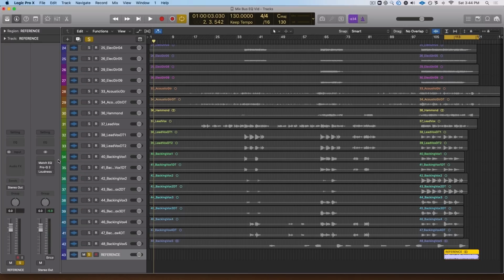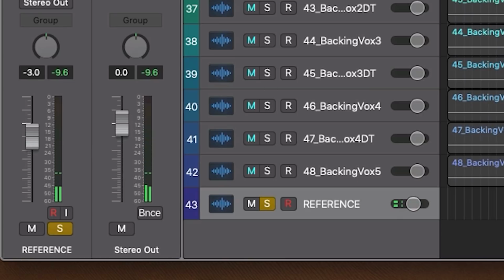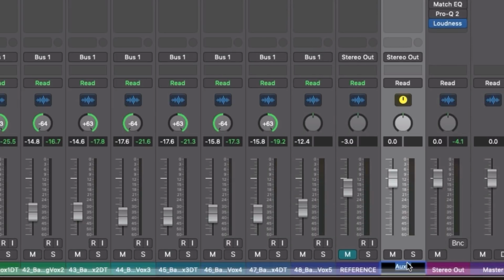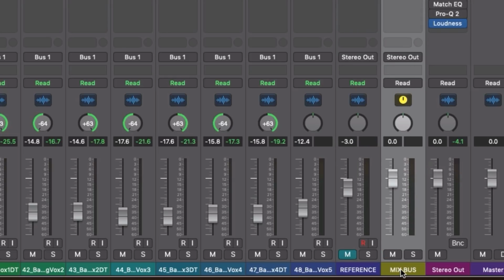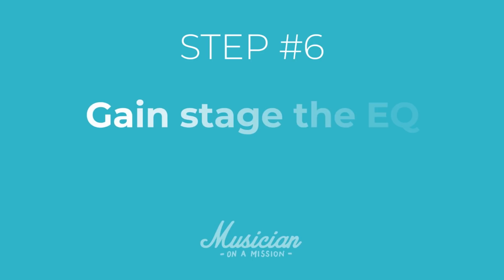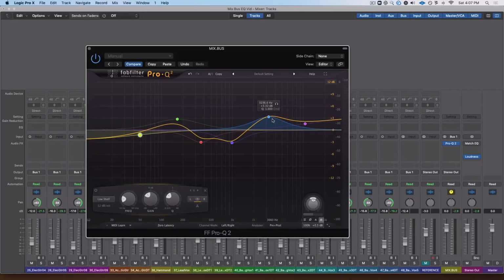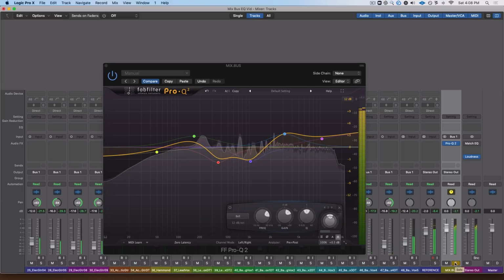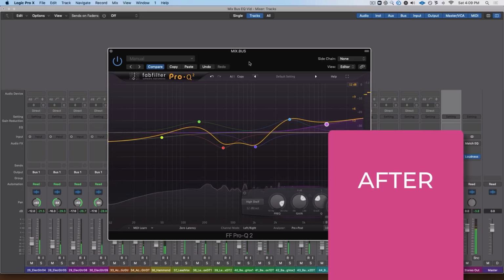My FAVORITE Mix Bus EQ Hack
Today we're going to be talking about my favourite hack for getting an incredible Mix Bus EQ.

00:00 Intro
01:23 Before / After example
02:21 Trick Explanation
03:31 Step 1: Import reference track
05:01 Step 2: Gain stage that track
07:10 Step 3: Volume Balance
08:17 Step 4: Set up the Mix Bus
10:08 Step 5: Add Plugins
15:42 Step 6: Gain Stage EQ
16:58 Step 7: Tweak the settings
Musician on a Mission is the place musicians go to level up their recording skills and release incredible sounding music.